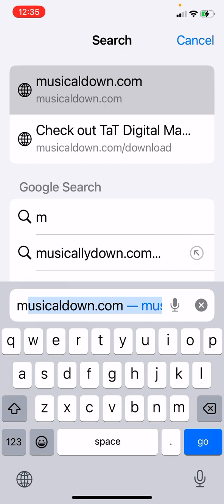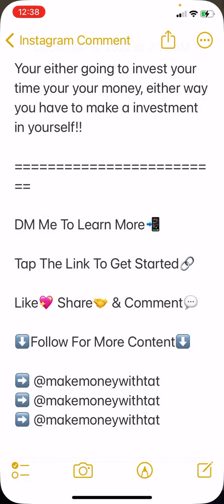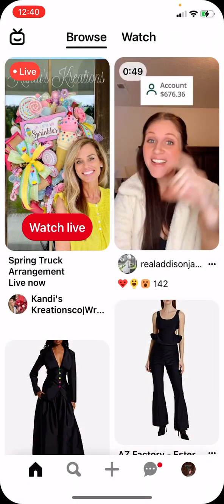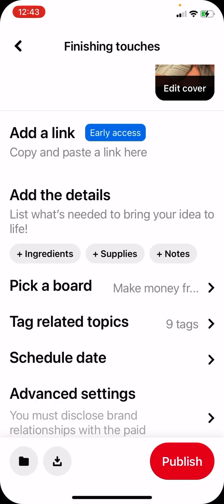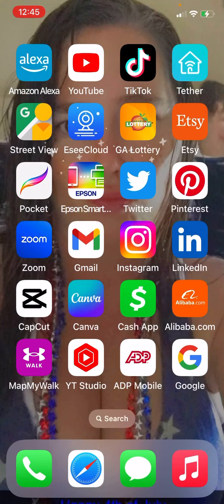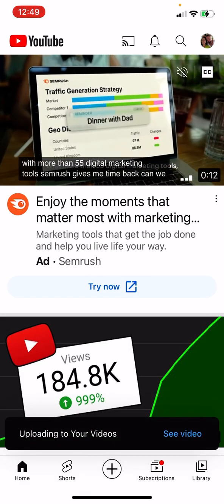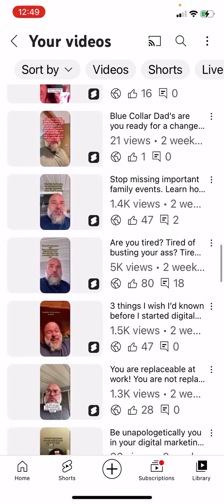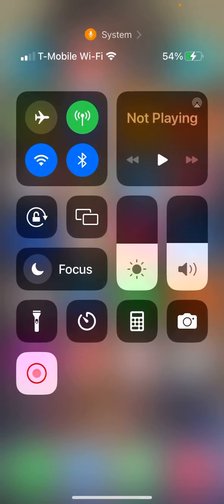How to repurpose your TikTok content!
This is how I turn 1 TikTok into 8 pieces of content across the platforms!